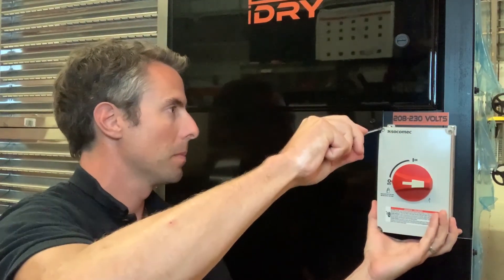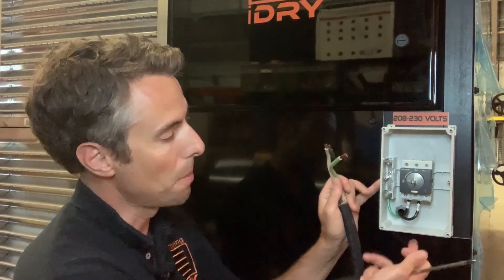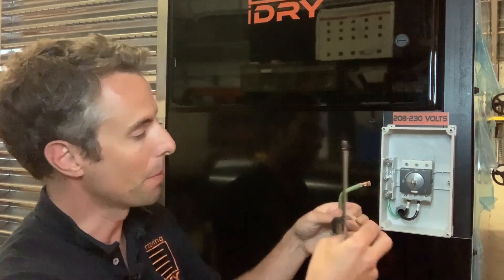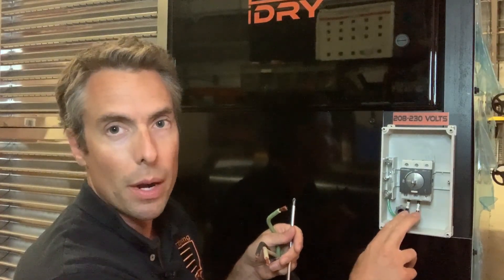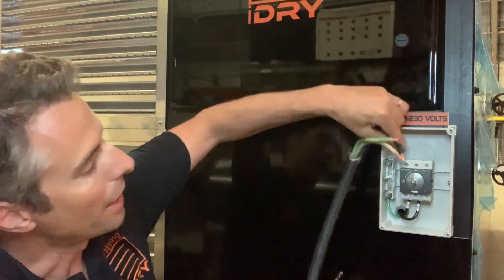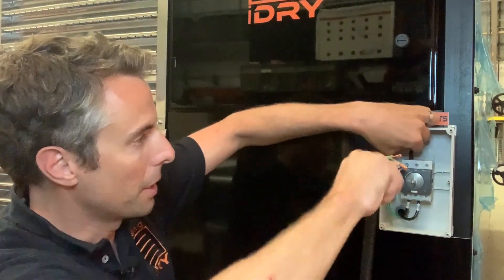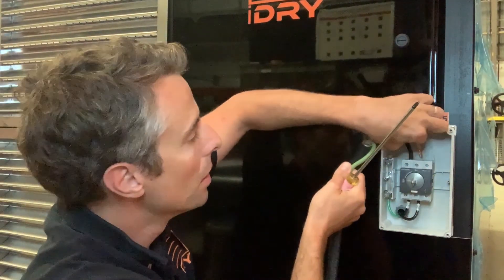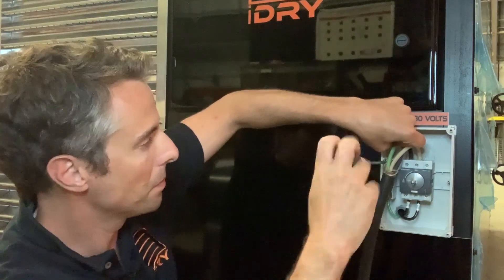Connecting Power to Your New iDRY Kiln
In this video, iDRY President Jim Parker shows how to connect power to an iDRY kiln and goes over everything you need to know about the power panel. Check it out to learn about connecting power to your brand new iDRY Kiln.